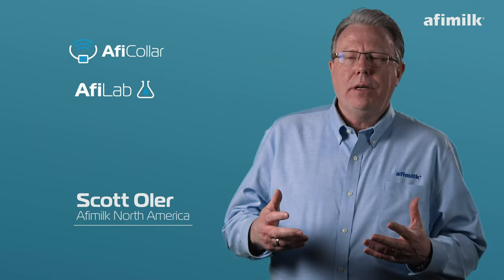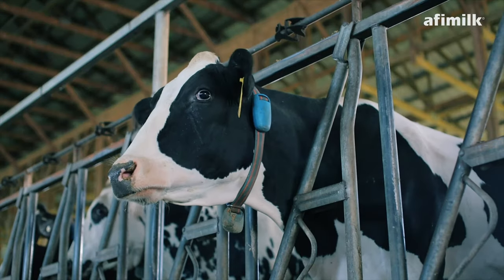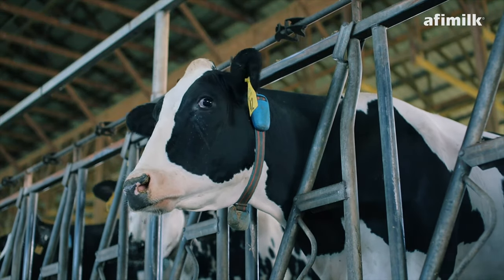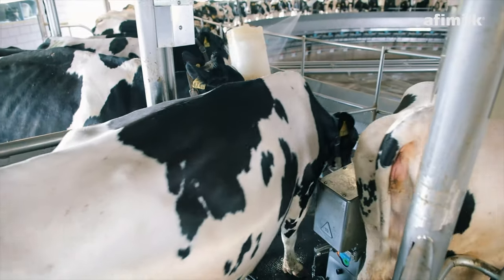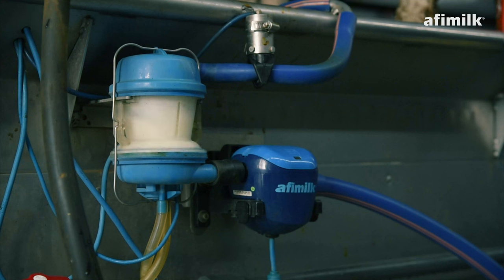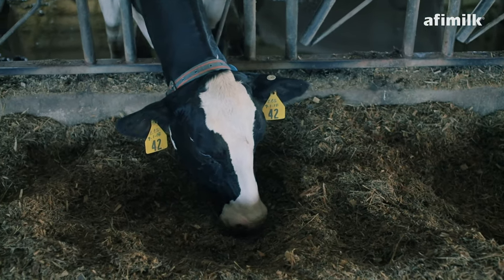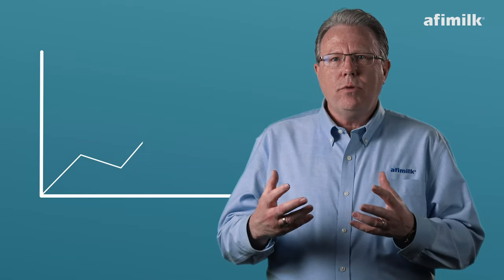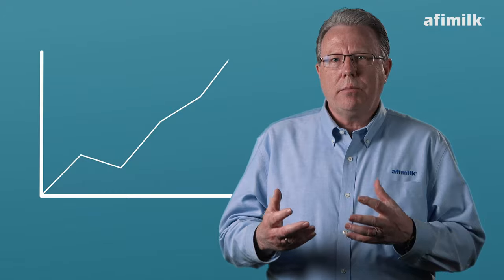Milk Components + Cow Monitoring Deliver Valuable Insights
Measuring milk components in tandem with cow monitoring gives dairy producers insights to boost revenue and save money. Learn how measuringmilkcomponents with AfiLab and cowmonitoring with AfiLab can help producers manage the herd and increase profits.